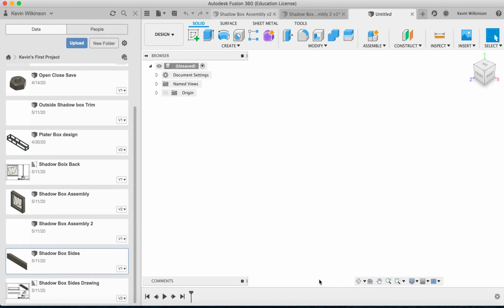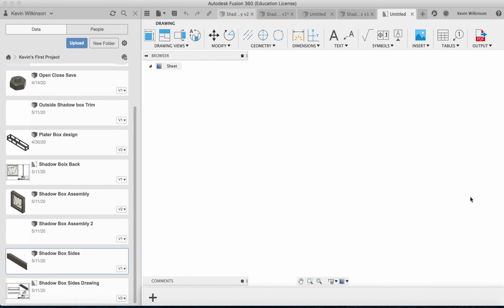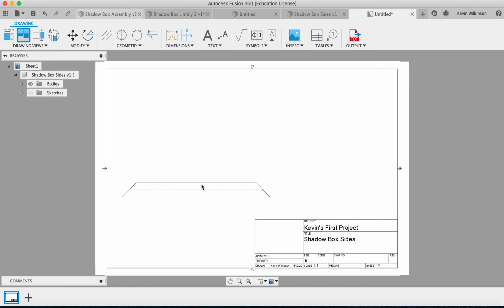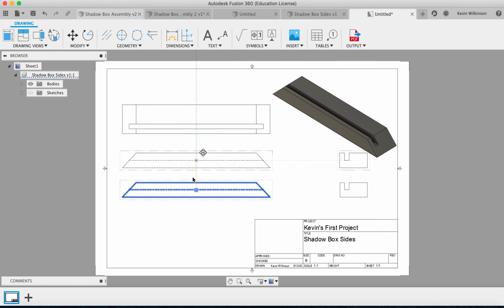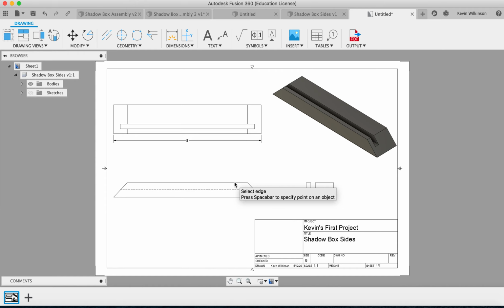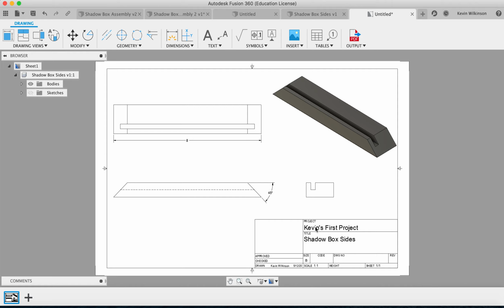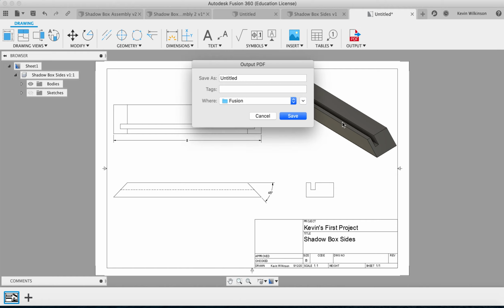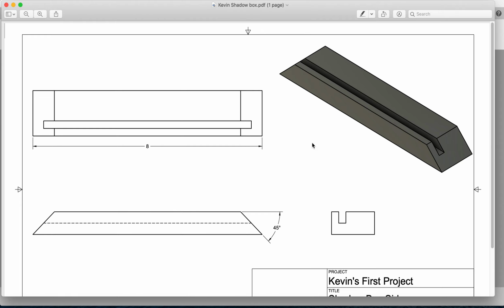Creating Dimension sheet for project